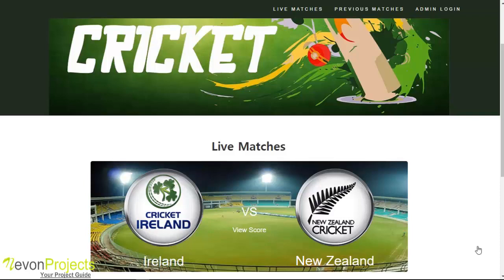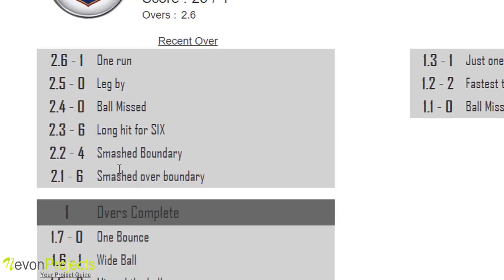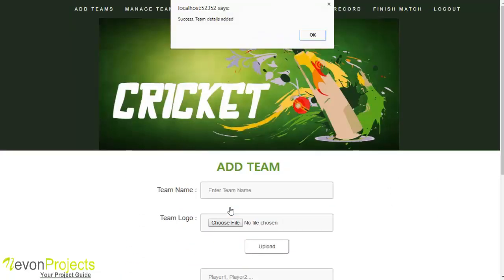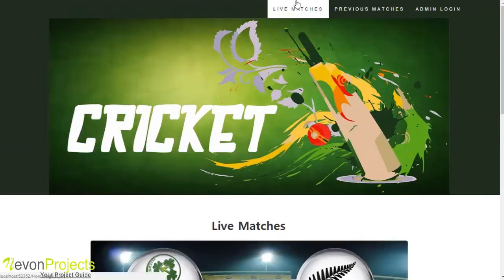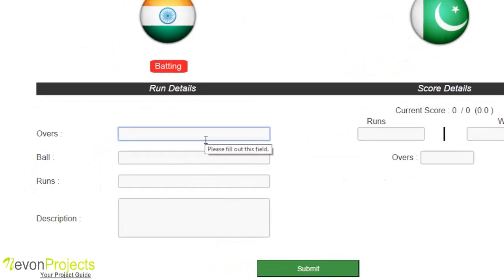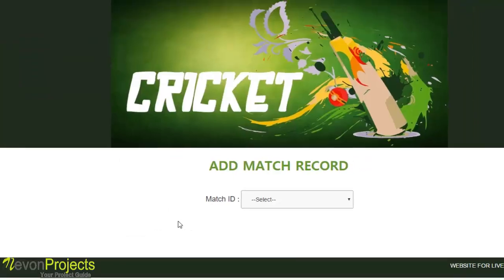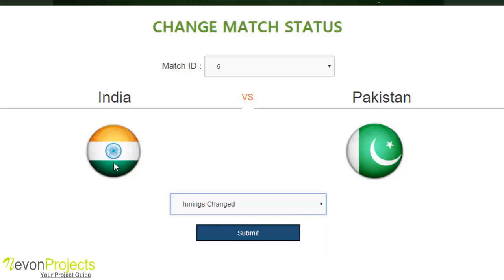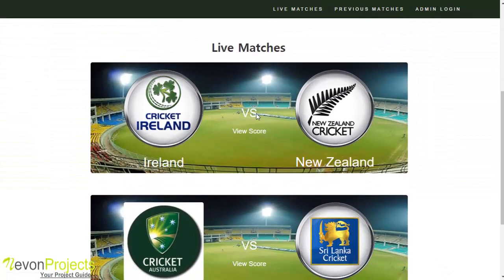Live Cricket Score Website